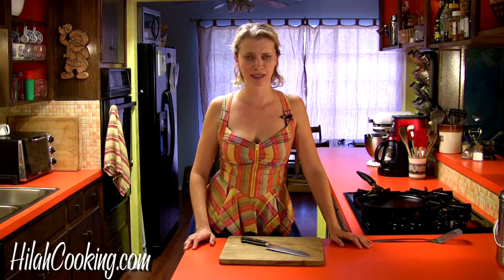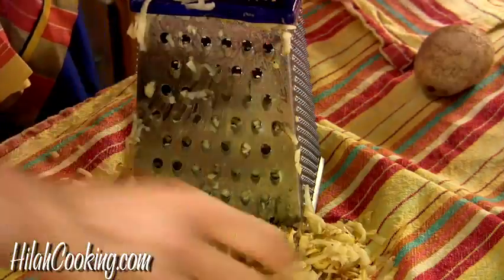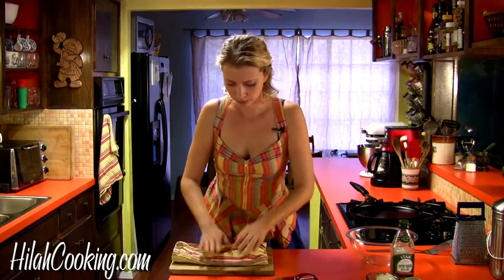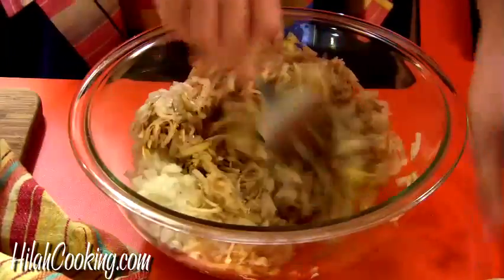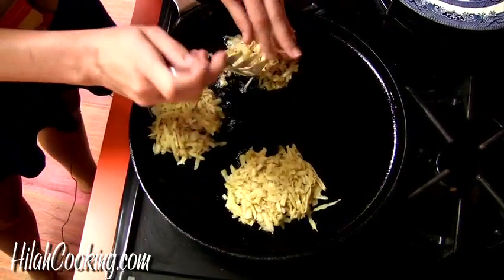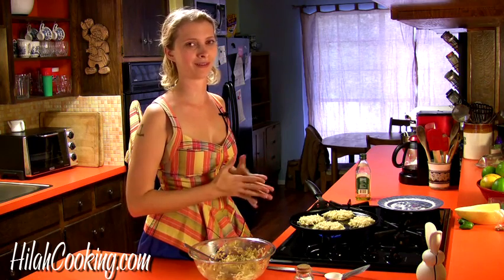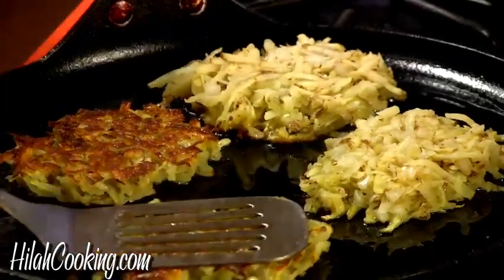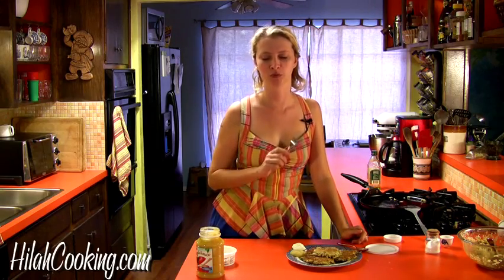How To Make Potato Latkes | Hilah Cooking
Make traditional potato latkes for Hanukkah or just for breakfast! These potato pancakes are crispy and delicious.